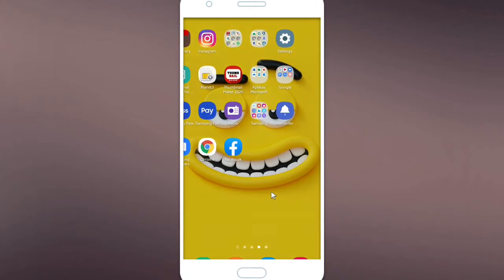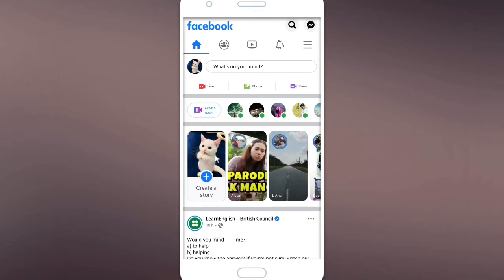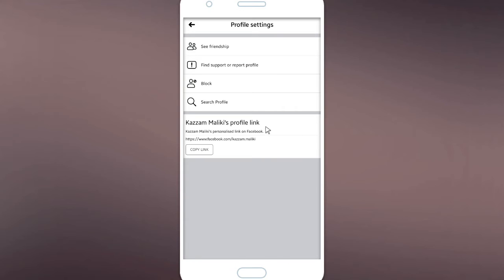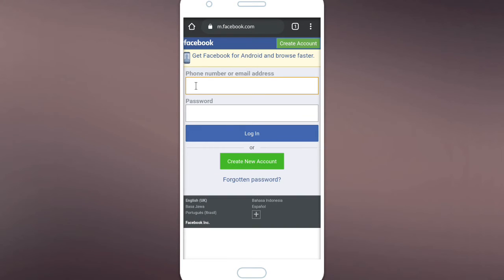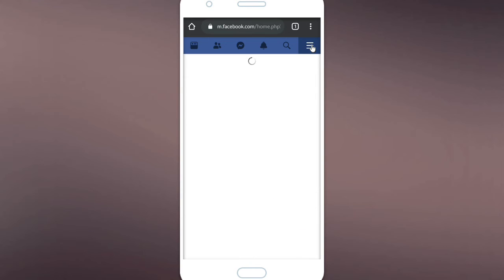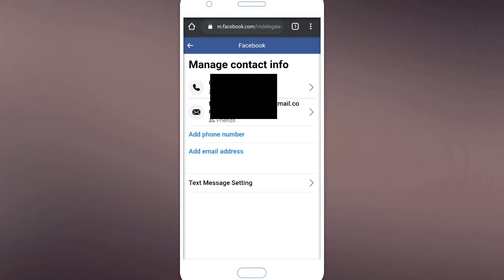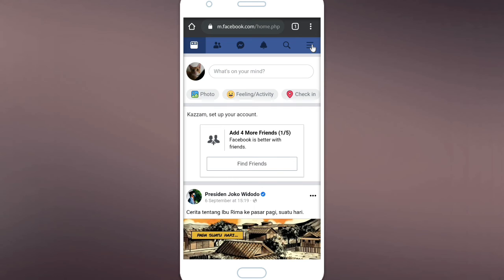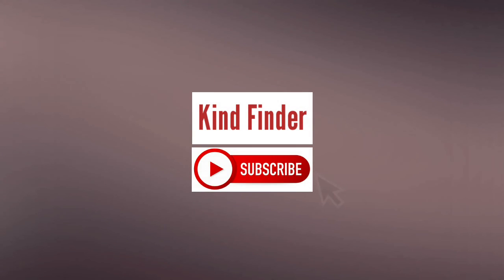How To Deal With Forgot Facebook Email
you can still log in to your Facebook without using your email addres. Alla you to do is to prepare 2 accounts and two Facebook apps or browser.

It is so simple and easy to follow. You do not need to worry about that. We have provided the steps to follow to solve this problem.

have a try and good luck.

Sincerely
Kind Finder